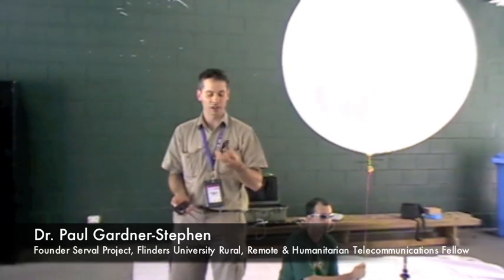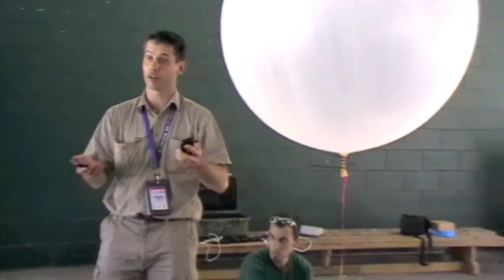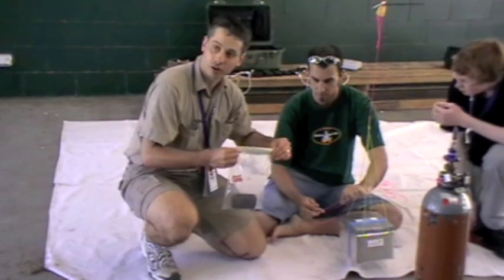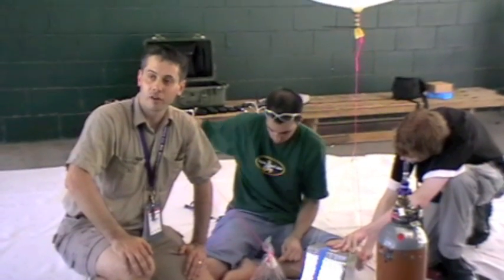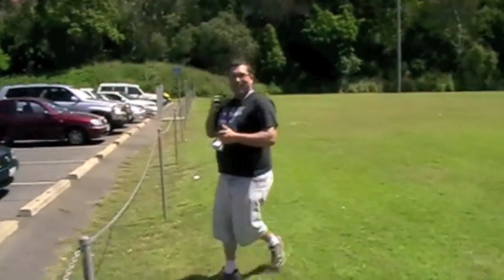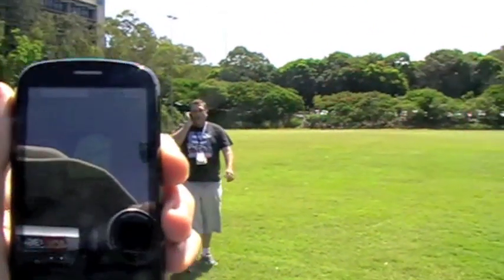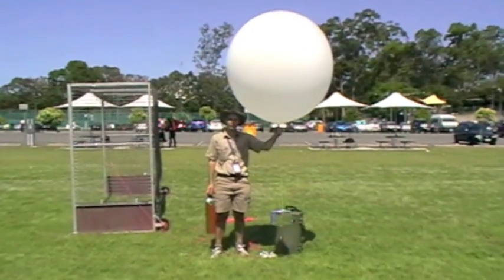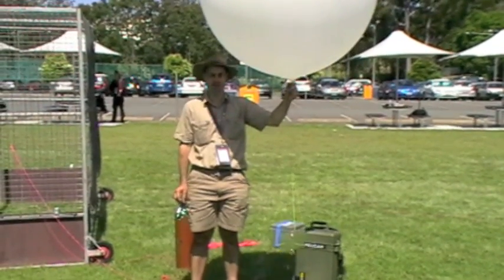Serval Balloon Test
In this video Dr. Paul Gardner-Stephen and the Serval Project team test their system at Linux Conf AU 2011 that allows one mobile phone to relay coverage for others on the mesh by lifting one BatPhone enabled handset with a helium balloon, providing international coverage for other BatPhone mesh phones on the ground.